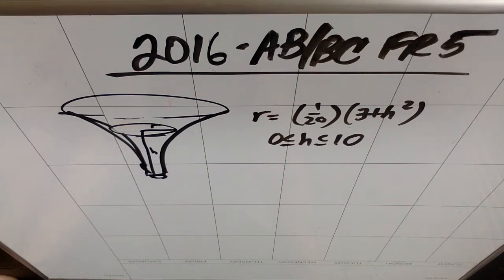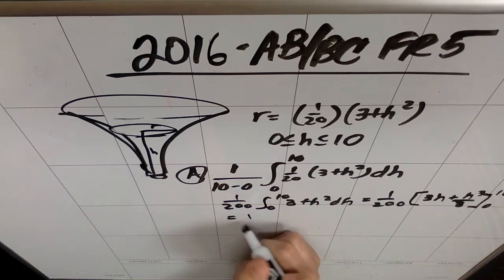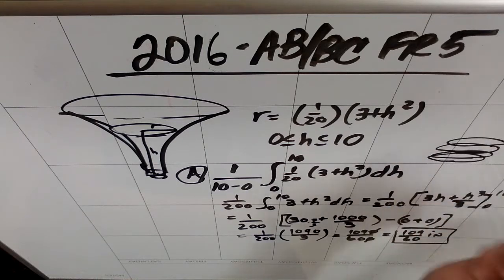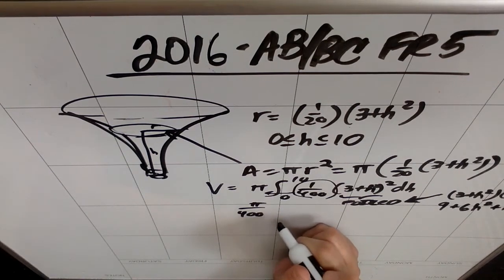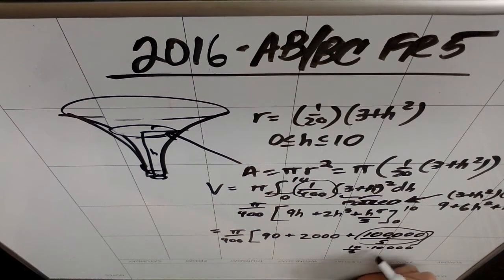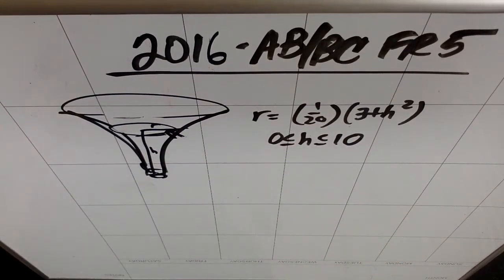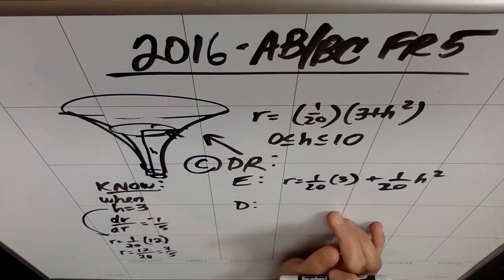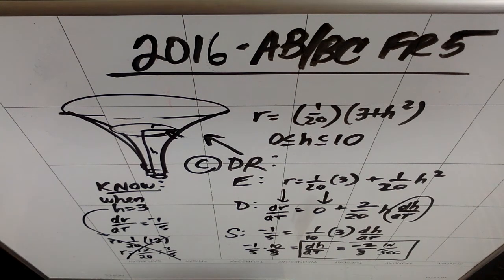AP Review: 2016 AB/BC FR5